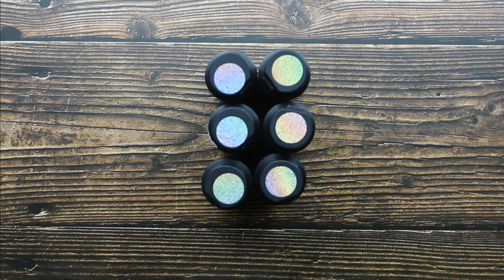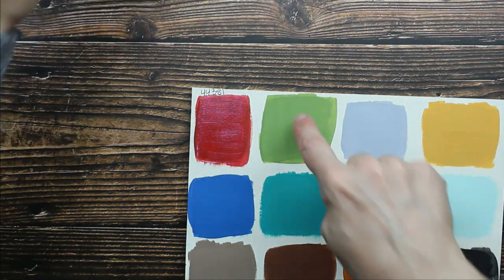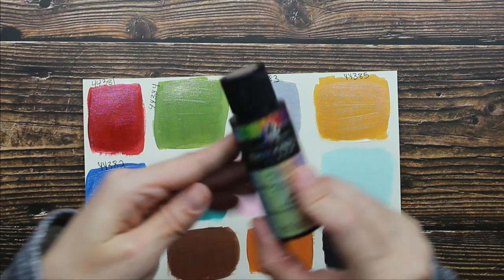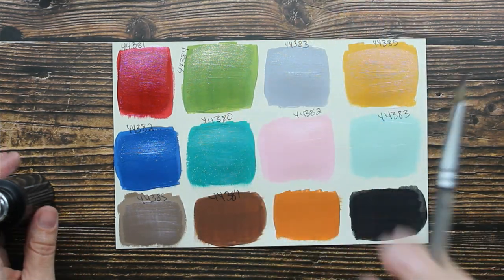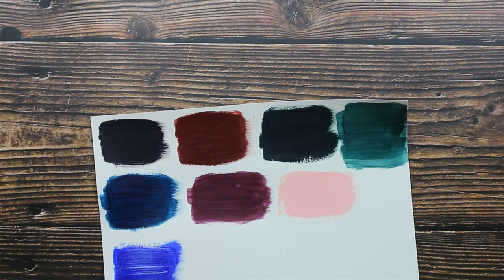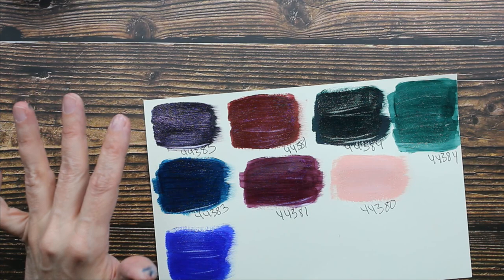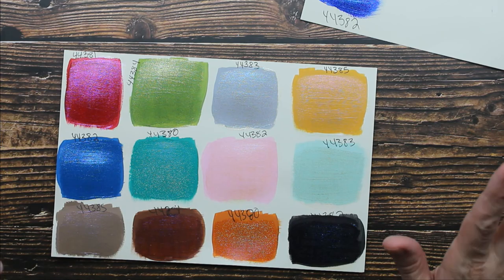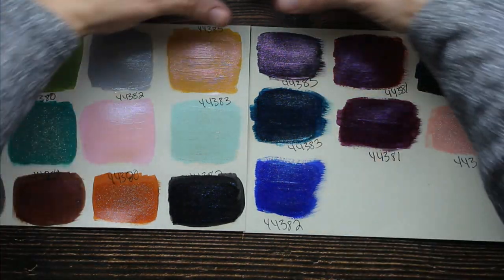Dragonfly Glaze Color Changing Top Coat by FolkArt